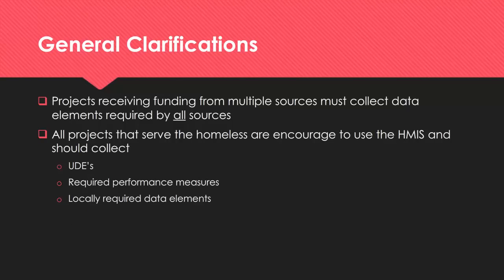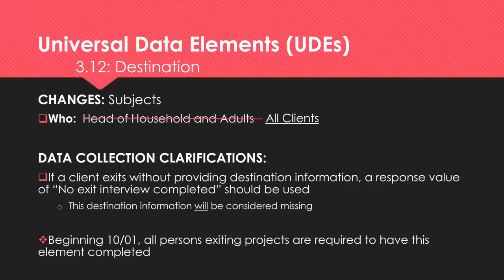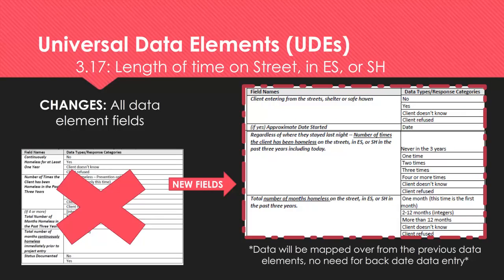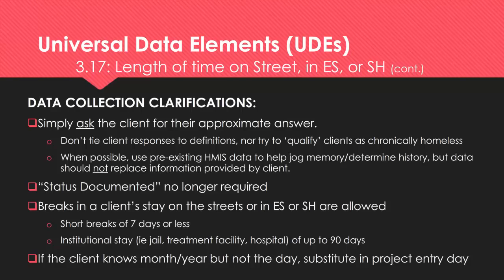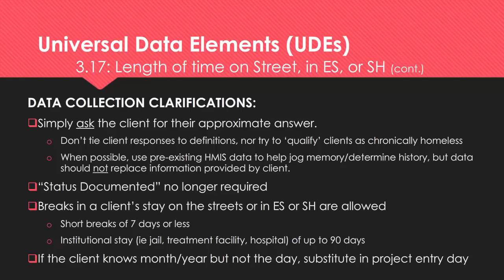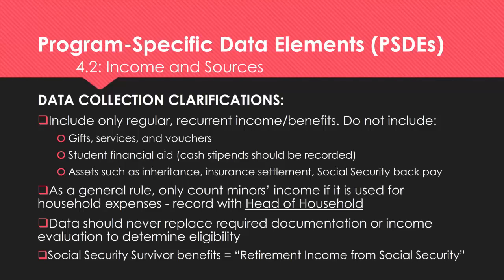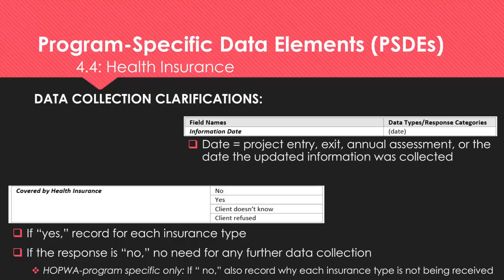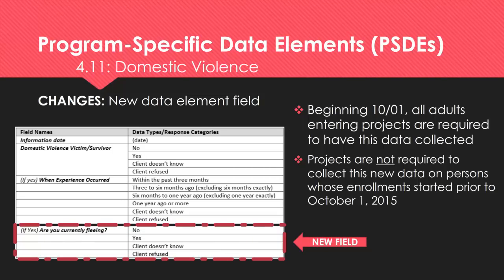2014 Changes HUD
RTFH training video for the 2014 HMIS Data Standards v3 updates - HUD.